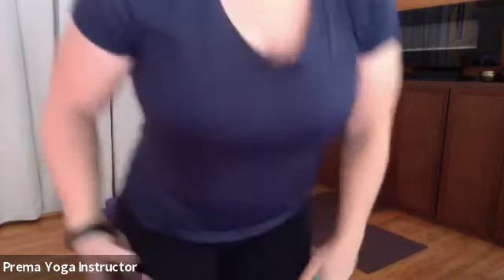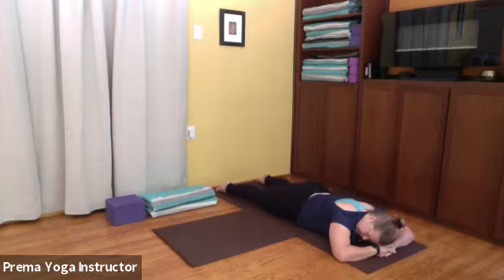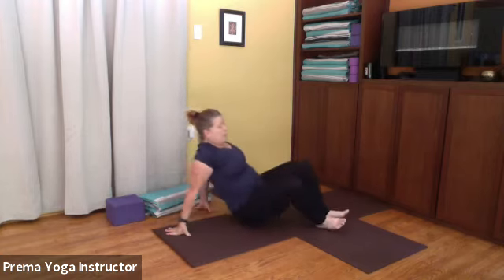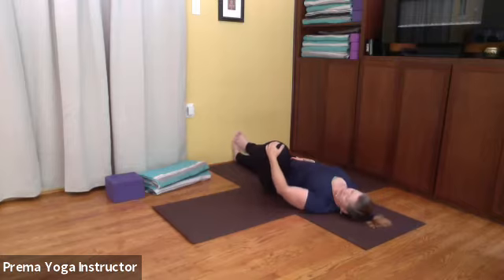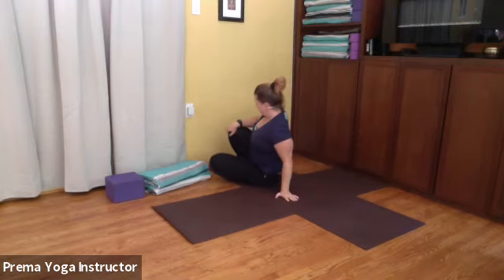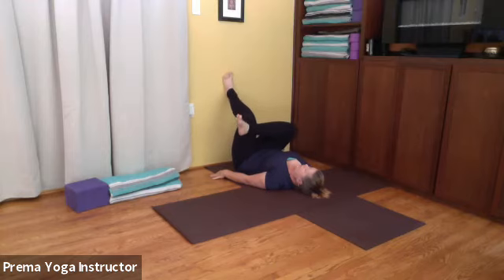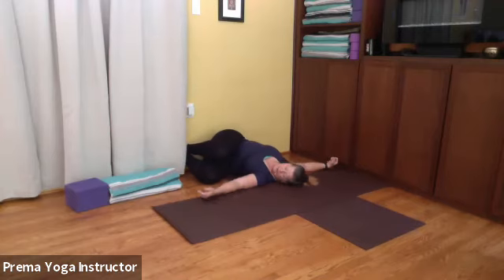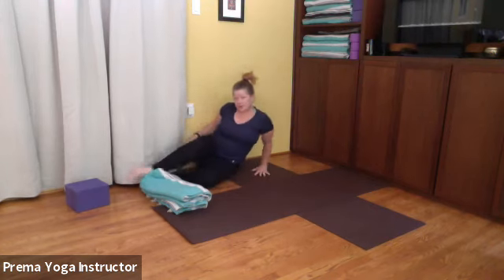Stretch and Rest Yoga with Ann Braden 7/5/20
Gentle moving and stretching for all levels. This class is a safe place to move and stretch and breathe and feel replenished. A place to reset so you can go back into your day/life more present and clear and refreshed to do good in the world. Stretch and Rest is accessible yoga, you can do it in a chair or lying on your couch or on a mat or at your kitchen table! Enjoy :)